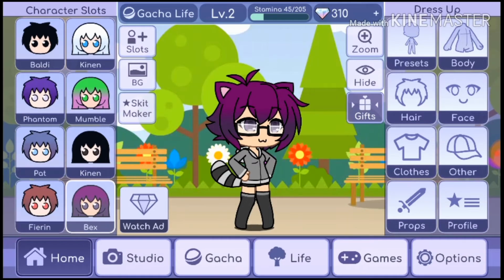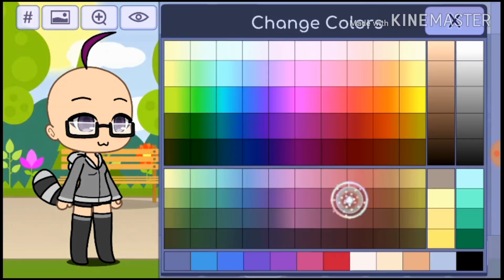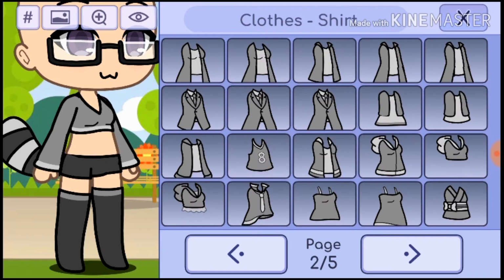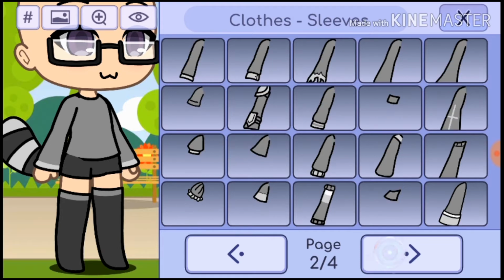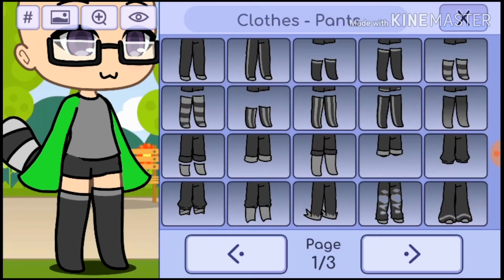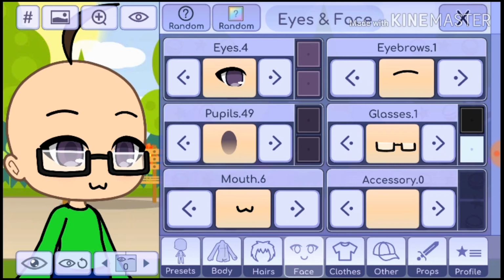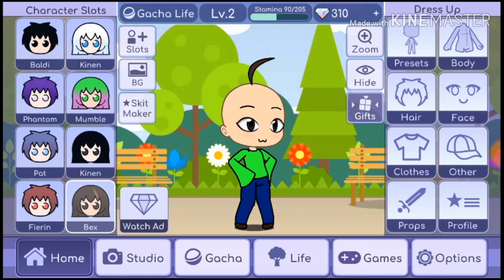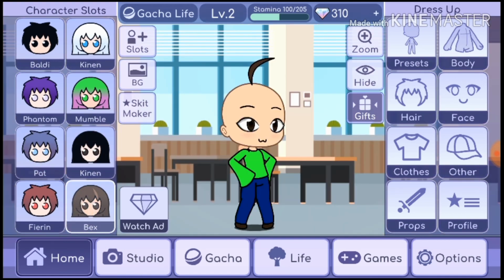How to Make Baldi in Gacha Life!